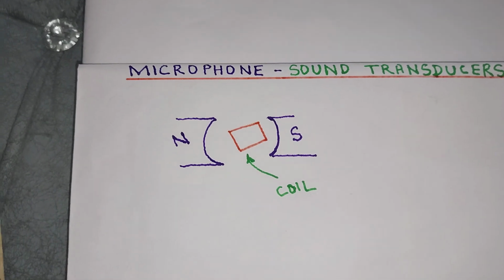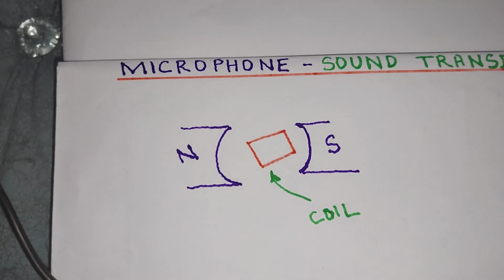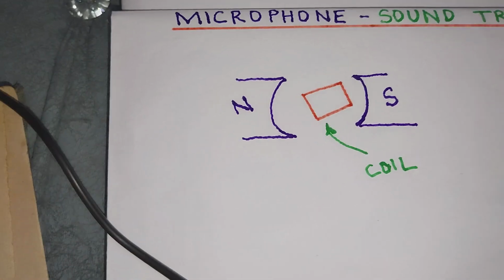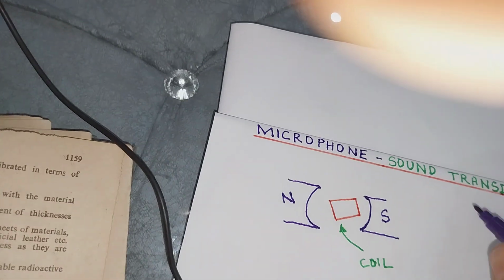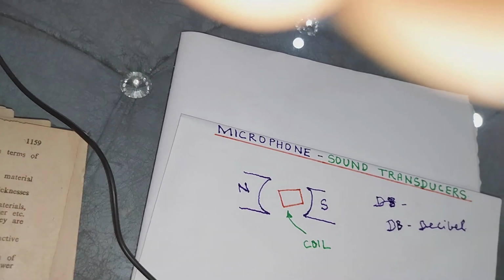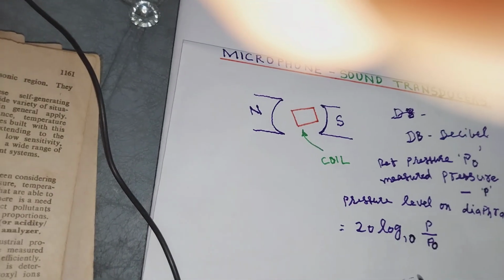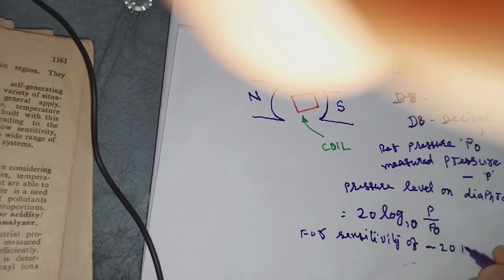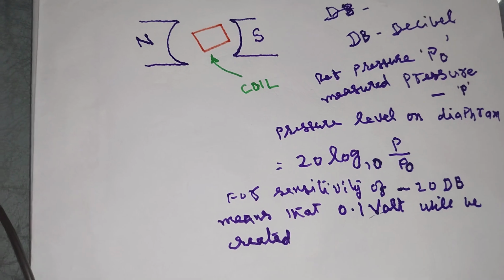MICROPHONE-- THE SOUND TRANSDUCER.माइक्रोफोन कैसे काम करता है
"MICROPHONE-- THE SOUND TRANSDUCER.माइक्रोफोन कैसे काम करता है" Is The Video Being published Through This Channel @amarnathmishra1461 In ENGLISH Under The Category Of Science and Technology, Electrical And  Instrumentation Engineering In The Interest Of Better Informed Global Citizenship And Better Awared Electrical And Instrumentation Engineering Students And Profesionals. More Than Half Of World Population Use Microphone To Hear The Voice From Their Mobile Phones. Therefore,  it is Felt that they should have at least layman's Knowledge About The Working Of Microphone As Well As Types of Microphone. The Video Addresses Different Types Of Microphones Like Dynamic, Condenser, Inductor, Carbon And Piezoelectric Microphone.
Pressure Due To Sound Energy is Sensed by A Diaphragm. By Virtue Of The Said Pressure, An Electrical Signal Is Generated, Which Is Amplified   And We Hear Sound of Higher Amplitude. ###